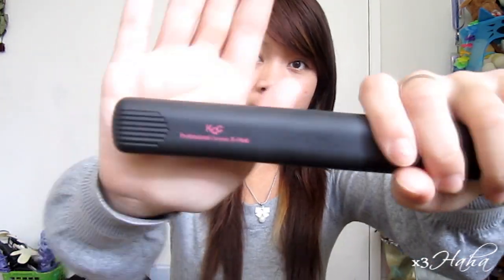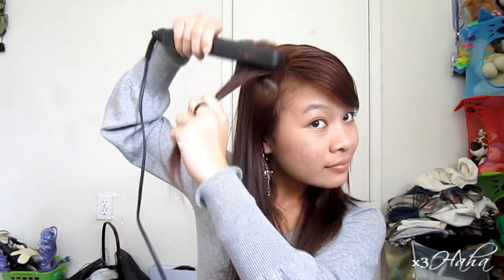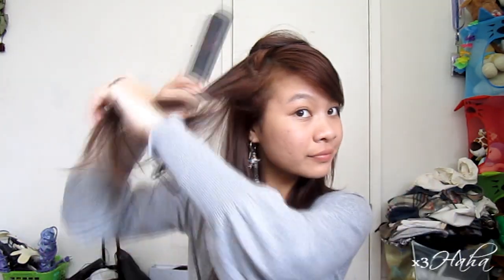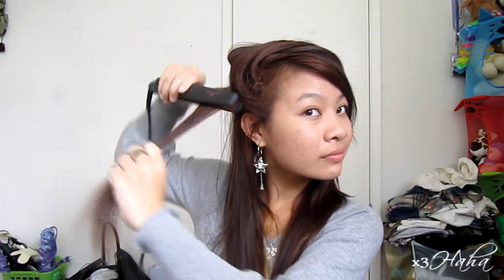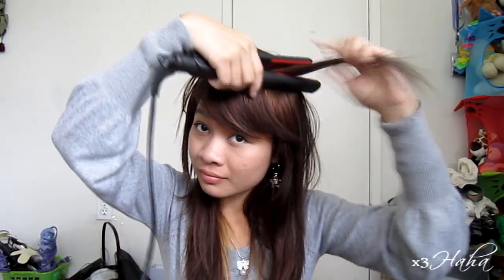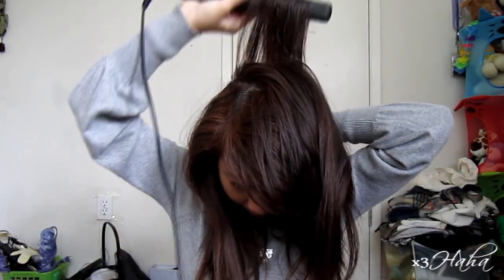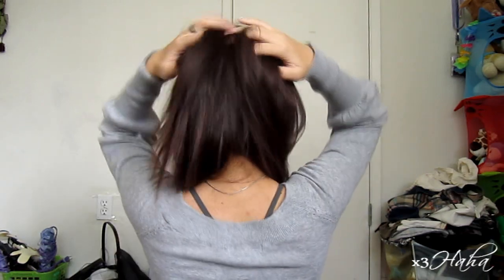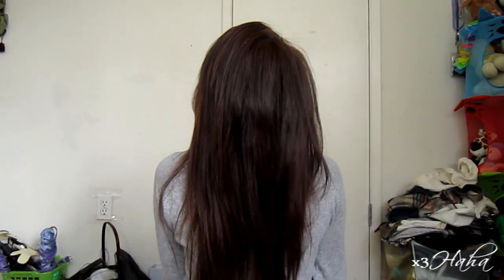2 Ways to Volumize Hair with Flat Iron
Heylo my lovelies! (:
 I always get asked, "How do you style your hair?" and to be honest, I don't. My hair is naturally straight, and I usually just leave it as that. Though, when I do have time to add some glam to my hair (besides doing hairstyles that involves hair ties and bobby pins), I would give it volume with my flat iron.

You can use either of these methods to lift your hair from its roots - from dull flat hair to gorgeous volumized hair! This took me about 10 minutes max.

Have fun! & I know some of you will request, "Can you make a volumizing tutorial with no heat or hair products?" Well, I'm ahead of you ; I'm experimenting right now ;D

Keke. Btw, my hair is usually not this flat. I had to leave it unwashed for 2 days so I can do this tutorial and show you what difference it makes!

x3Haha